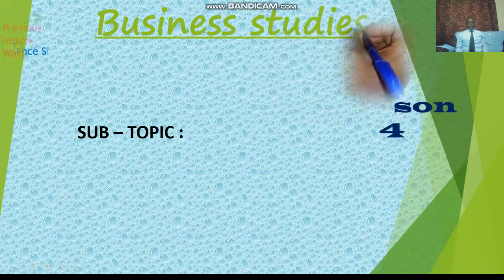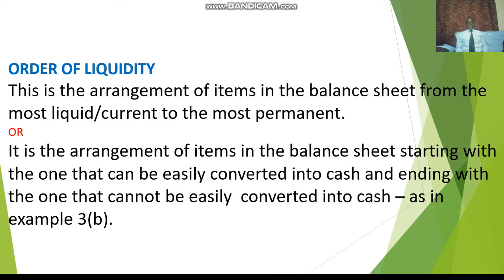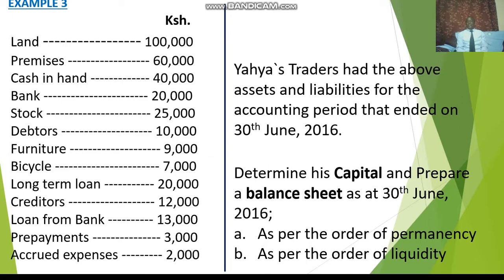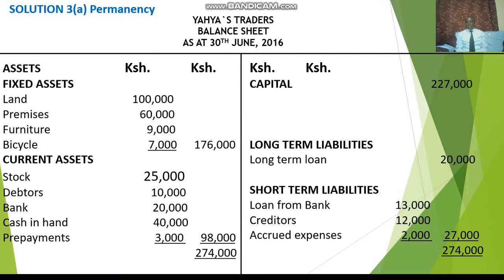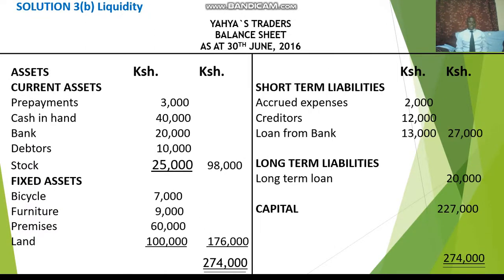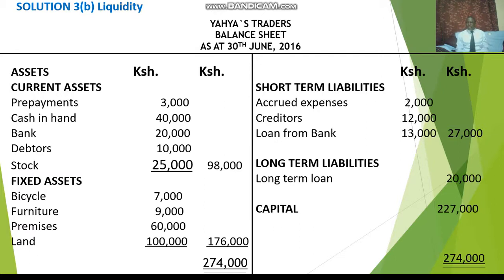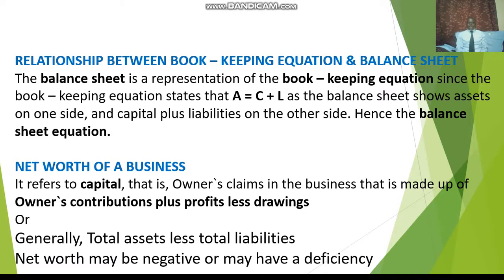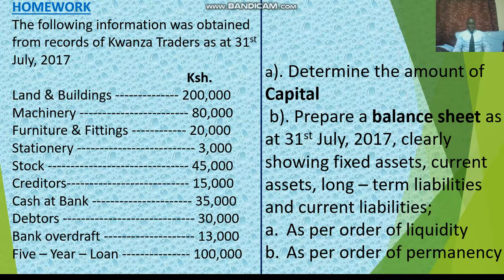Networth of a Business - lesson 4 - Form 3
Sub Topic - Order of Permanency / Liquidity